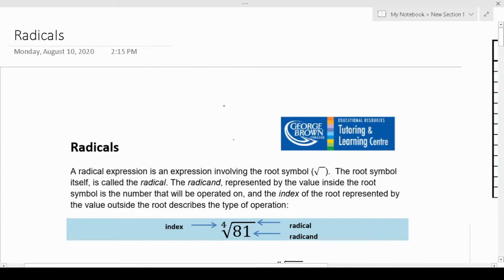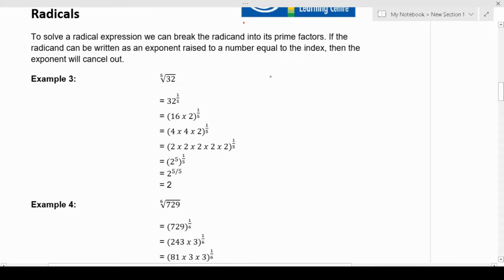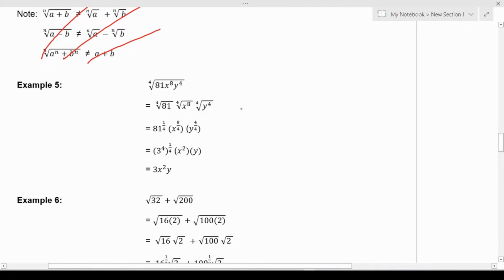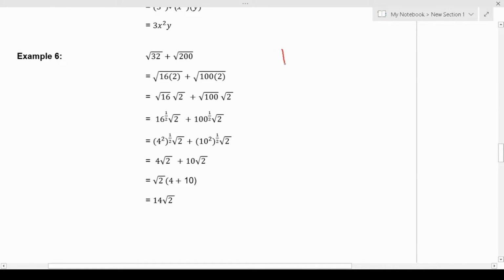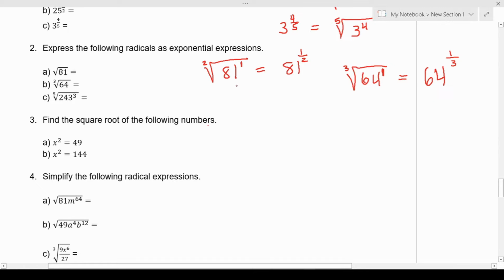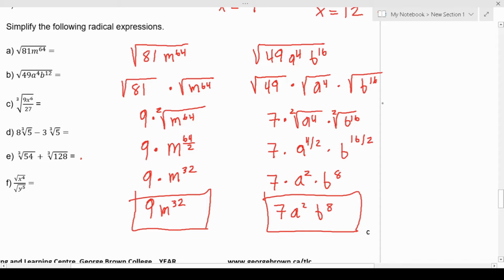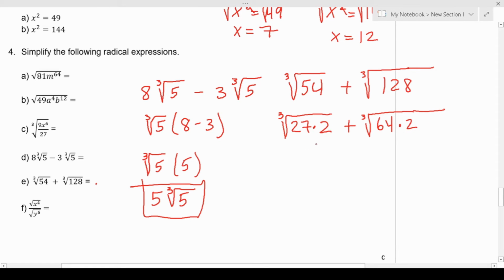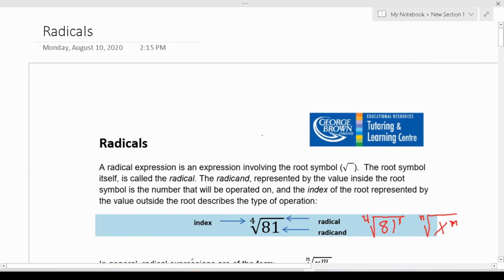Simplifying Radicals and Radical Expressions: Grammar Hero's Free ASVAB AFQT Tutoring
In this video, I show you how to simplify radical expressions.  In order to do well on the Armed Services Vocational Aptitude Battery (ASVAB) as well as other standardized tests, you must be comfortable solving problems that are similar to the ones in this video.

Since radicals and exponents are opposites of one another, it may be helpful to watch my video on the laws of exponents in conjunction with this video. Here it is

0:00     Introduction
1:00     Methods to Simplify Radical Expressions
16:40   Practice Questions
34:19   Outro

ASVAB Test Prep Resources
ASVAB AFQT For Dummies
2018 / 2019 ASVAB For Dummies
1,001 ASVAB Practice Questions For Dummies (+ Free Online Practice)